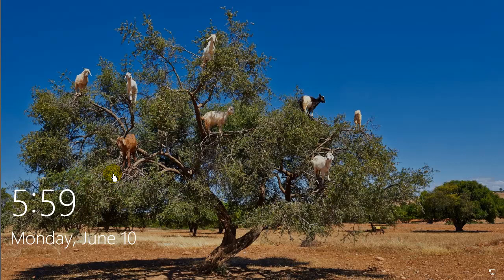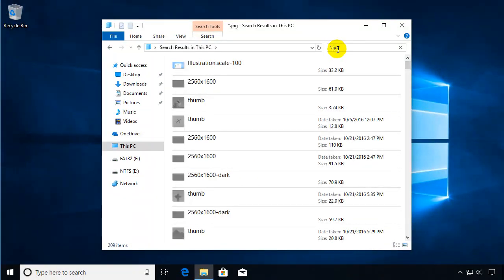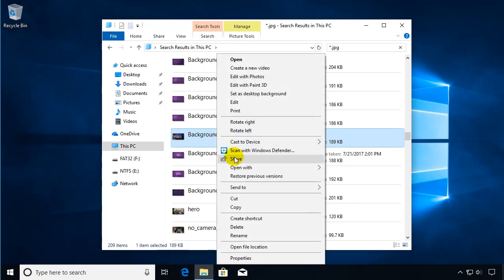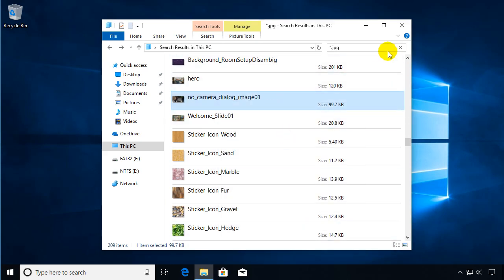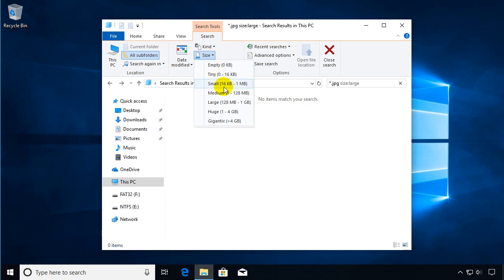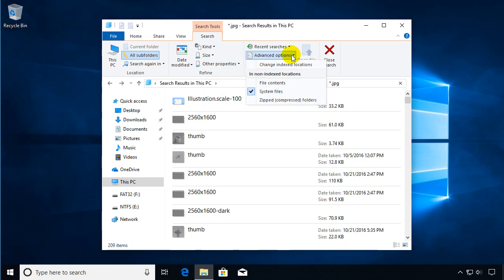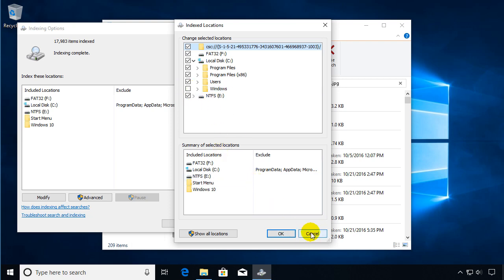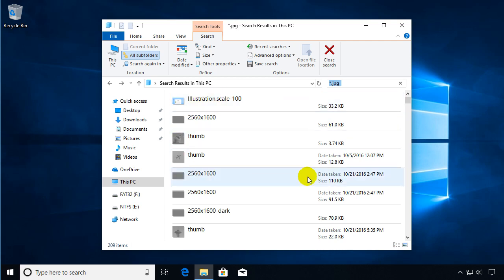Windows 10 : File Explorer Search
Using the search feature of File Explorer